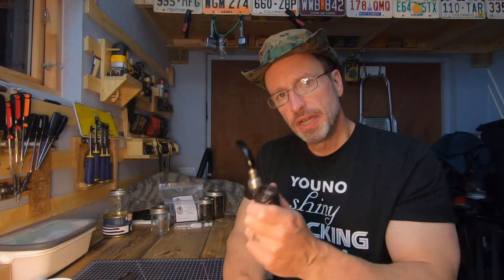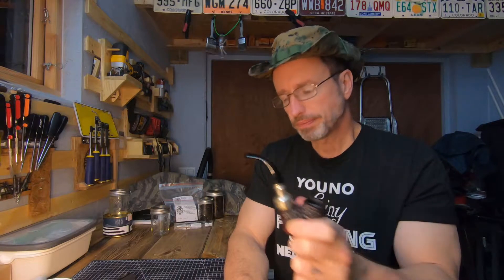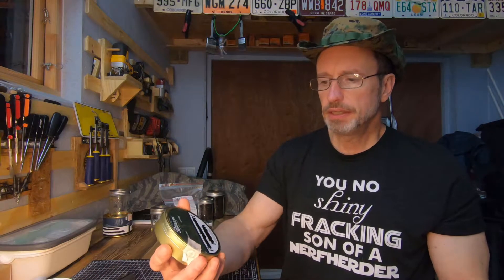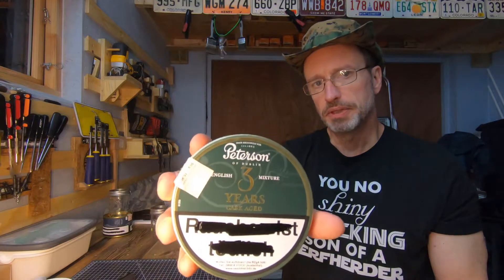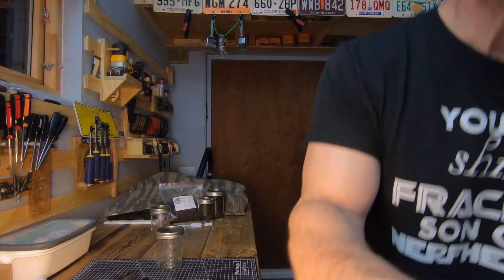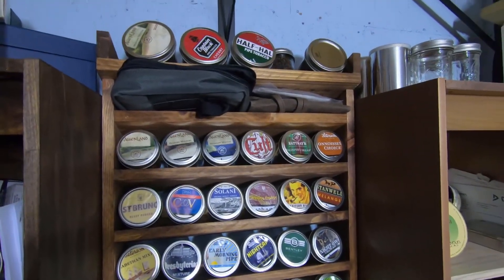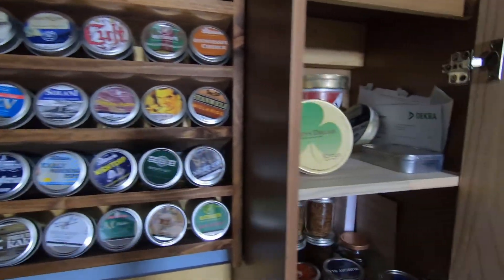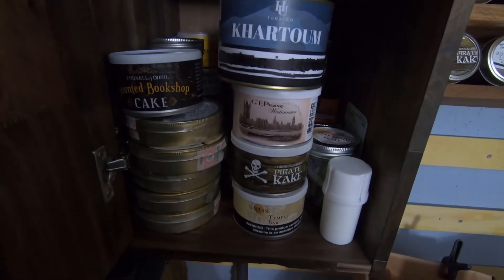VR to @TheSpurgeonPiper for his 6K SUB GAW